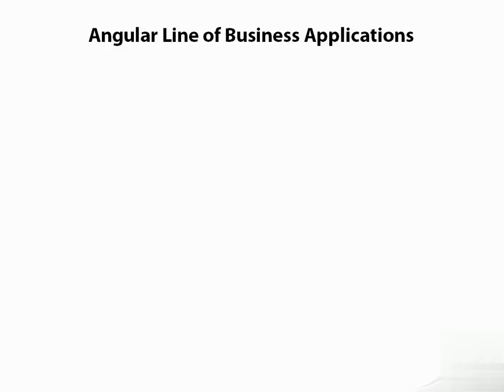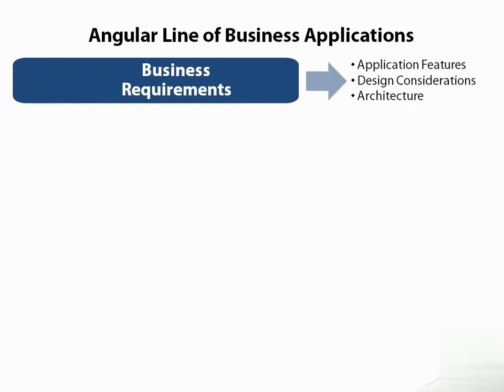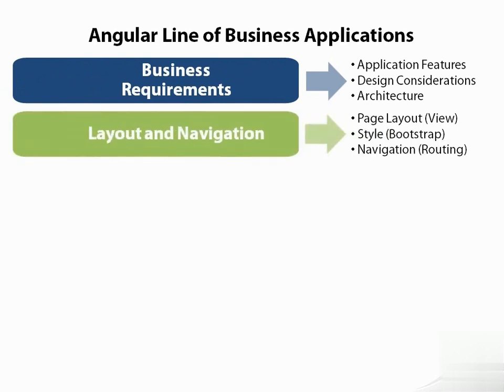Tasks for Building a Line of Business Application AngularJS Vid-75